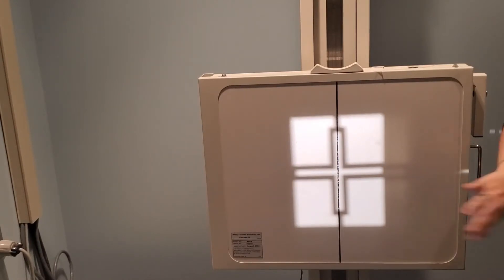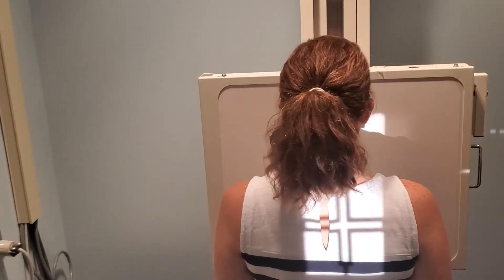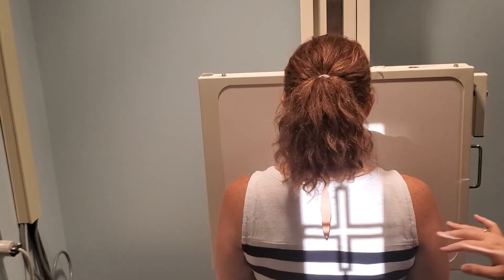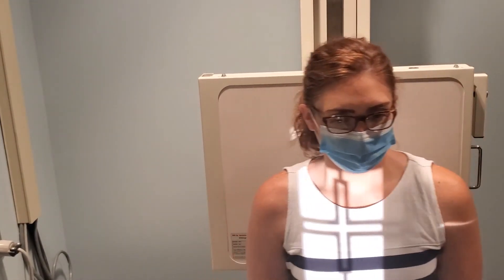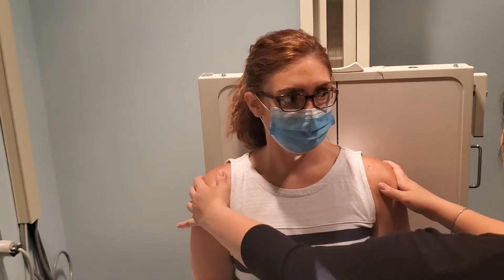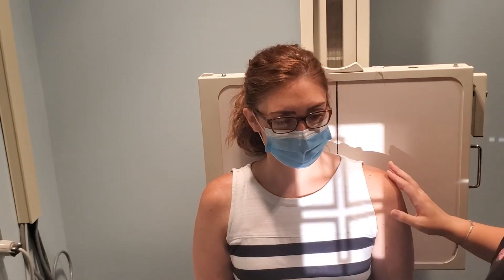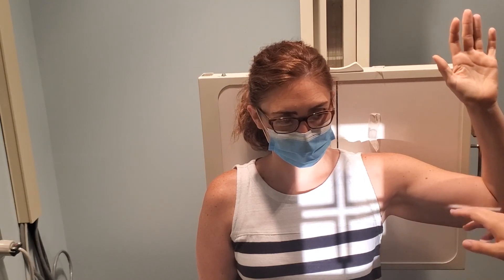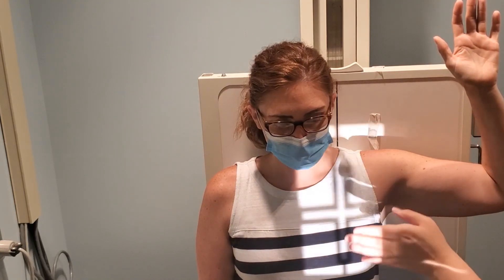AP Scapula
SID: 40 inches

CR: Perpendicular to the midscapular area. 2 inches inferior to the coracoid at the "squishy"

Breathing: slow, shallow breathing to obliterate lung detail

Patient Position: Patent in true AP with the scapula in the midline of the grid. Abduct the arm to a right angle with the body